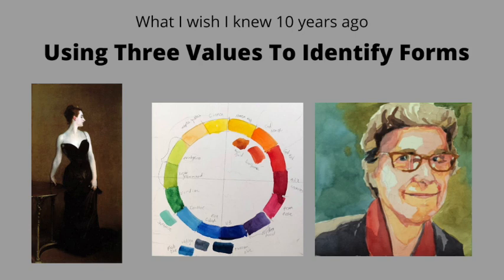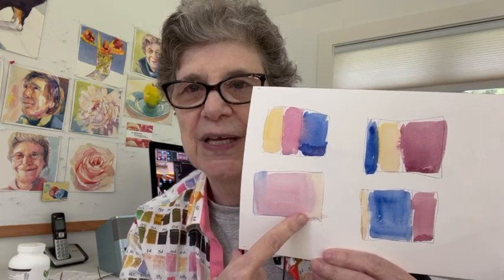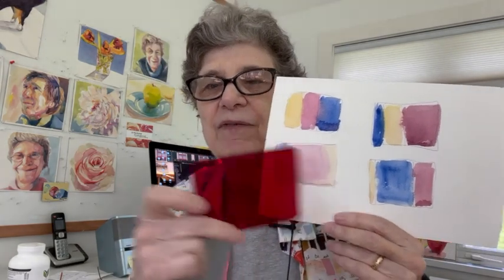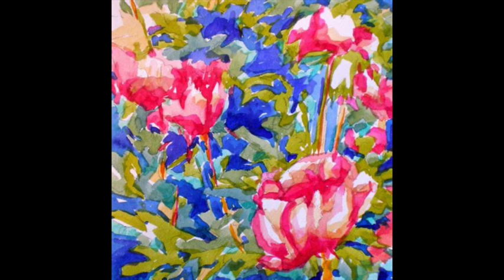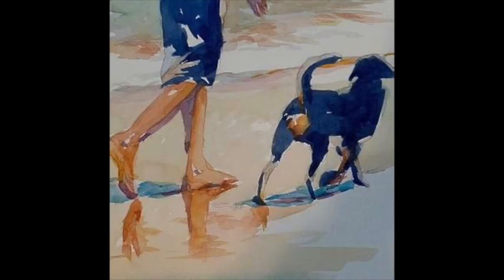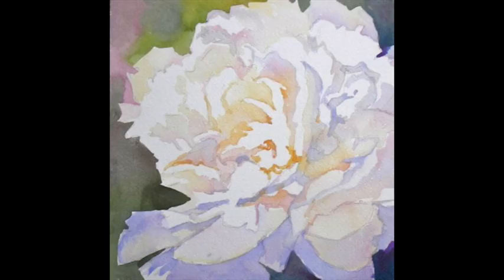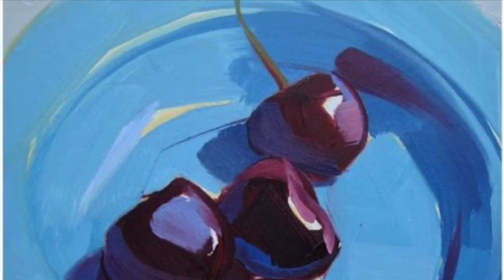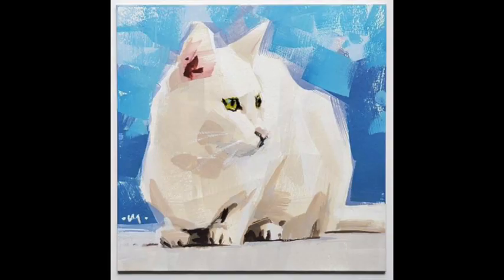Painting Using Three Values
Value, value, value ...it matters so much more than color.
This video shows why that is true and in it I share some bad paintings with value confusion painted by me. Later I share some great paintings done by my current hero's .
jo Mackenzie
watercolor tutorials
art tutorials